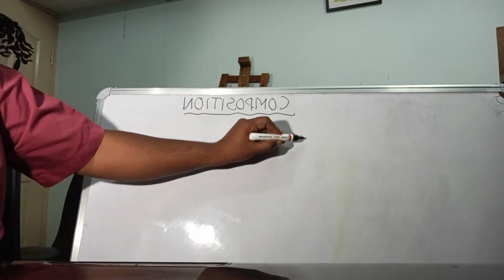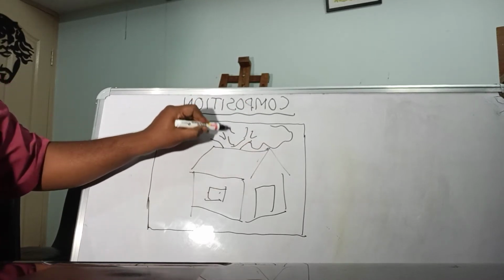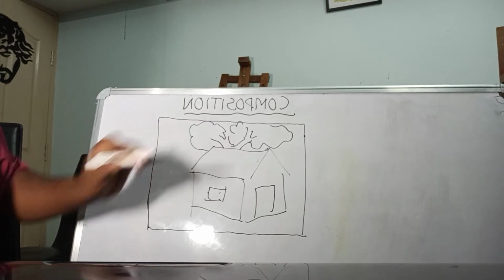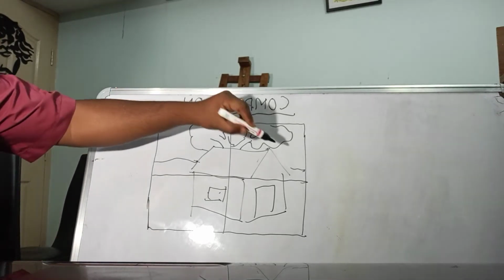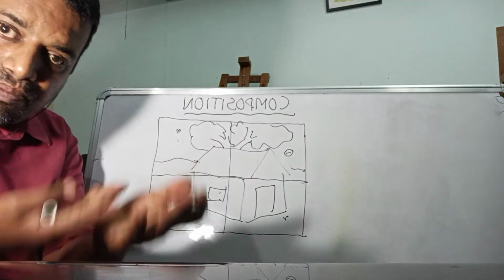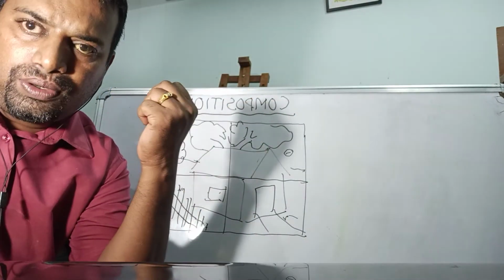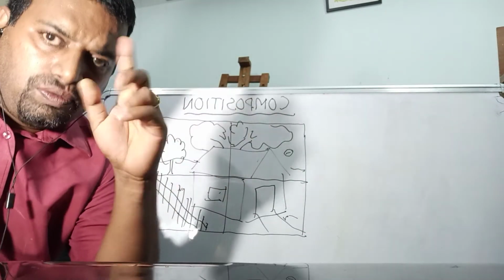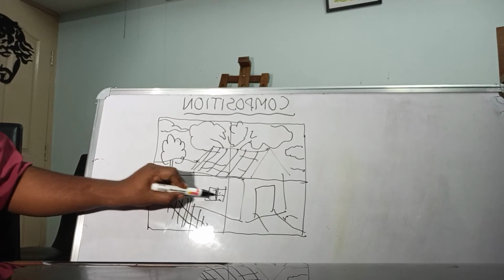Composition balance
How to know the balance of drawing in composition